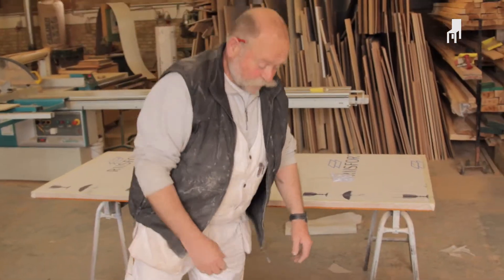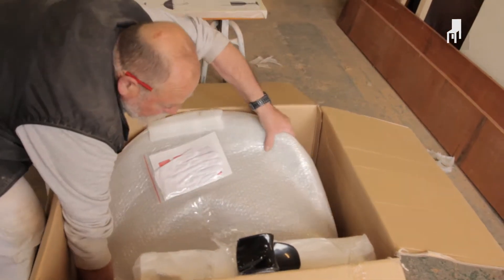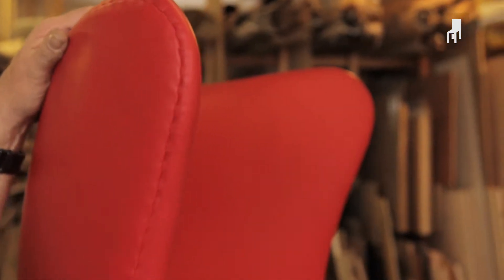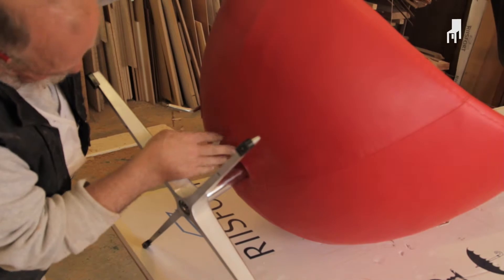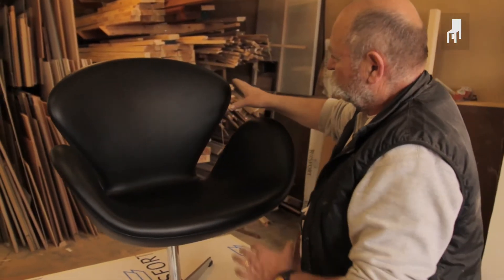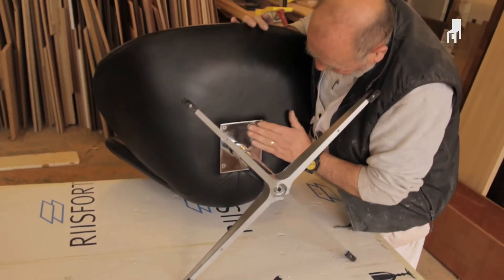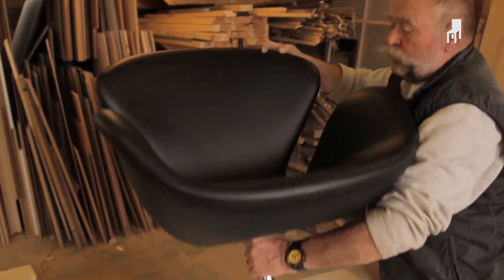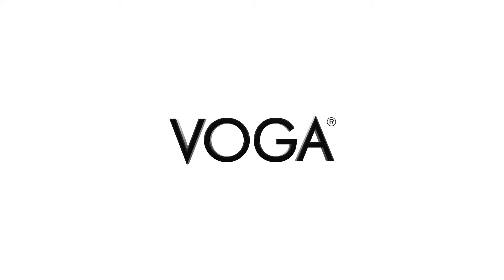Review of replica furniture from VOGA - UK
Watch as VOGA's Swan and Egg chairs get an excellent review from independent Danish furniture channel Møbelbloggen.